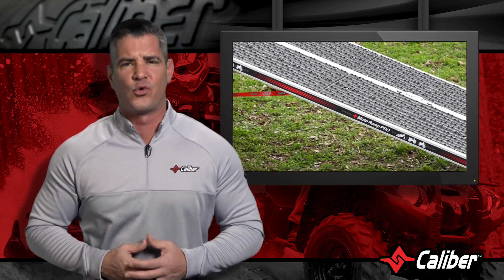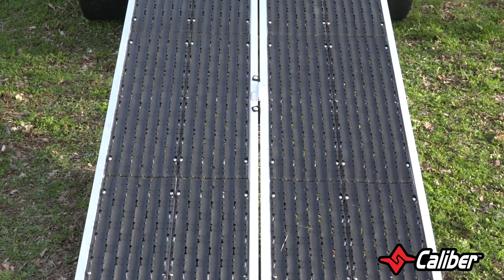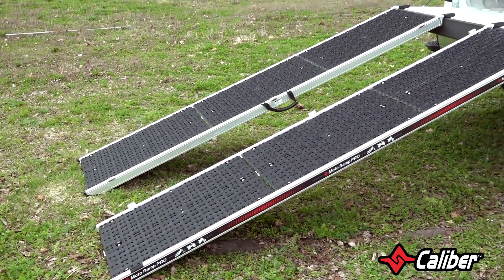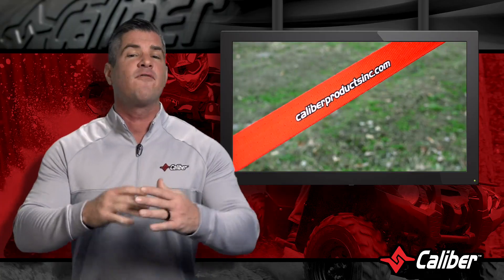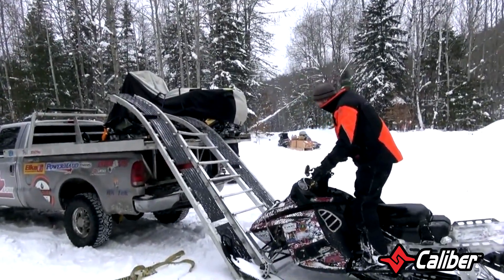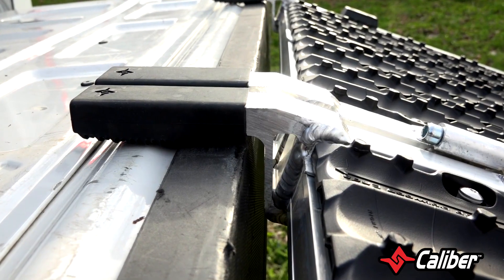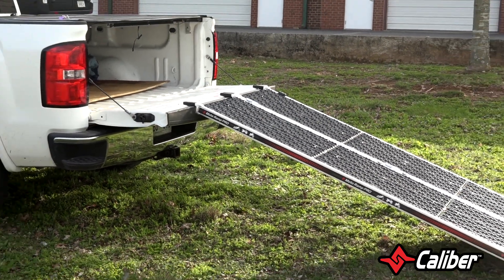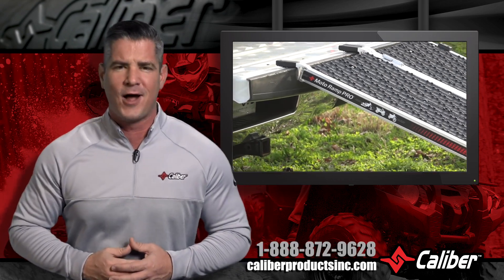Caliber Moto Ramp Pro